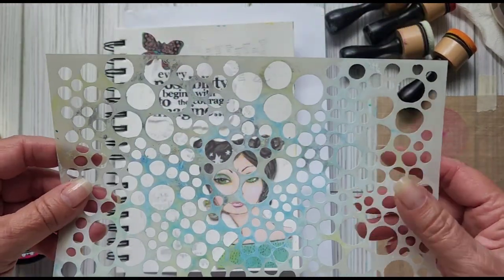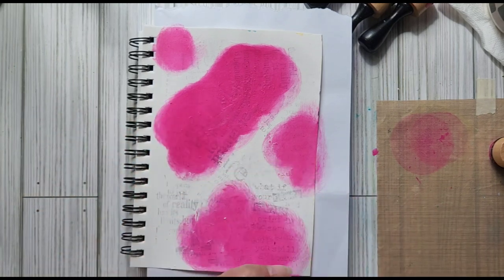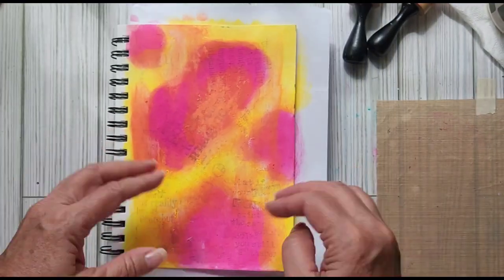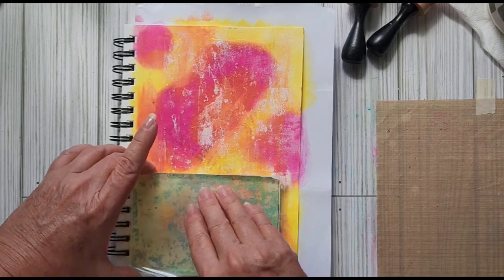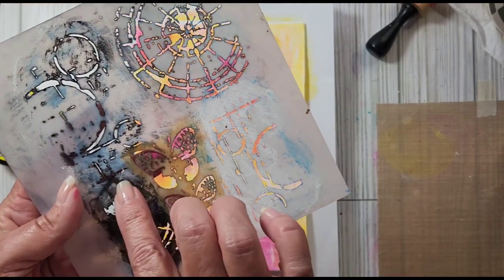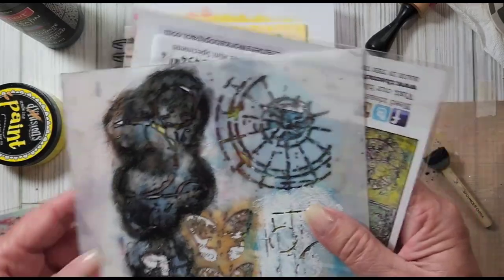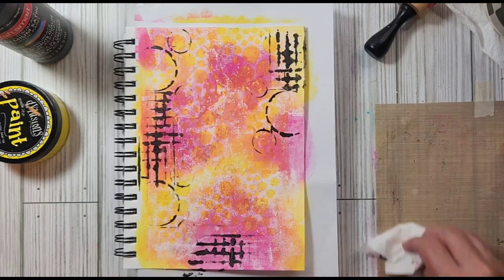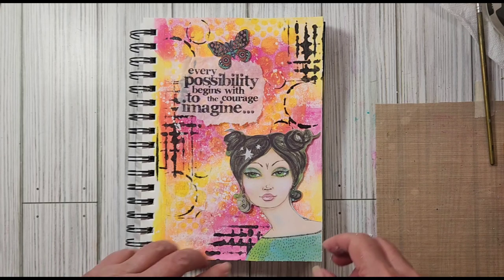Art Journal Fun with Art by Marlene and Dylusions Paints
Strathmore Mixed Media 5.5x8.5 Art journal,  Dylusions Paints,  Art by Marlene Confidence/A Bit of Quirk Die Cut block, Stampers Anonymous/Tim Holtz Stuff To Say CMS110 Stamp Set,
TCW454s mini specimens stencil, TCW525s mini screen print Stencil